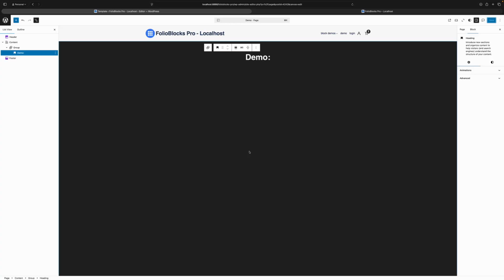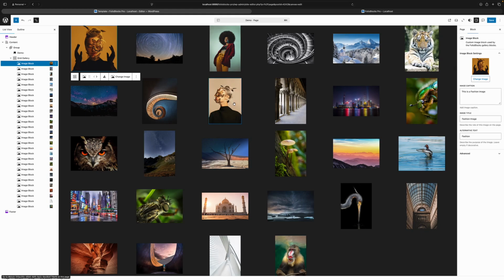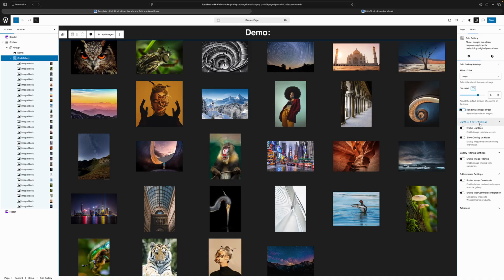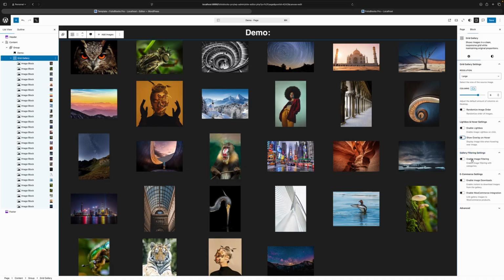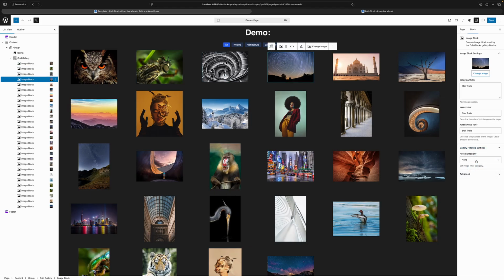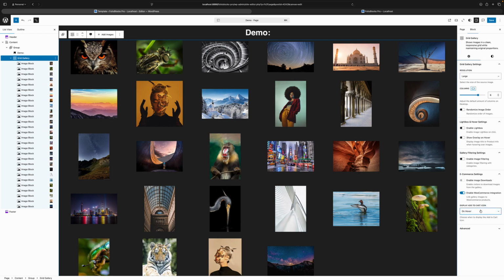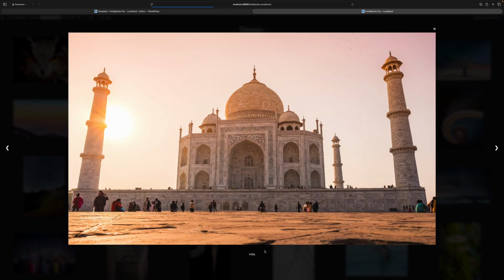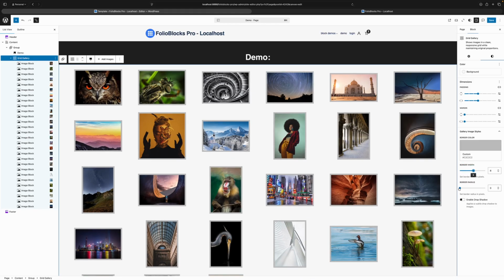Create a Grid Image Gallery in WordPress (Block Editor Tutorial)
Learn how to create a clean, responsive grid image gallery in WordPress using the block editor and FolioBlocks Pro.

In this walkthrough tutorial, we show you how to build a Grid Gallery layout where images are arranged in an even, structured grid — perfect for portfolios, client work, and showcasing images with consistent spacing and alignment, all without writing code.

This tutorial uses FolioBlocks Pro, a collection of modern gallery blocks designed specifically for creative professionals and the WordPress block editor.

🔗 Links

• Photographers
• Designers & creatives
• WordPress users using the block editor (Gutenberg)
• Anyone who wants clean, flexible image grids without bloated gallery plugins